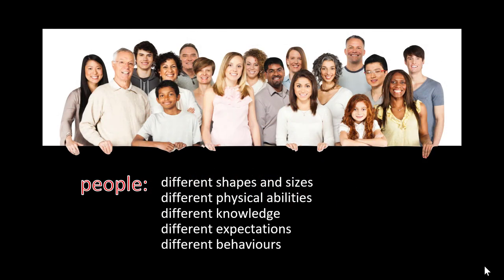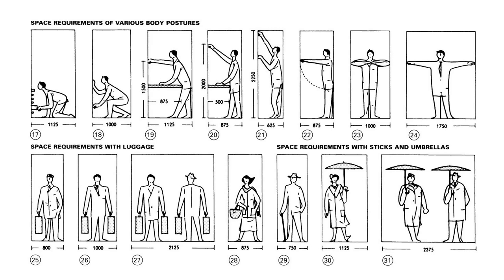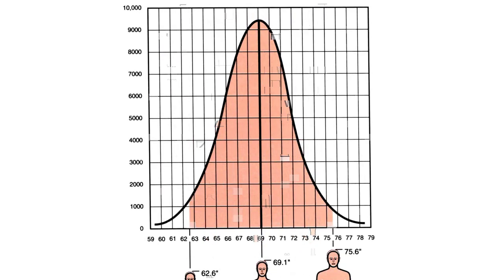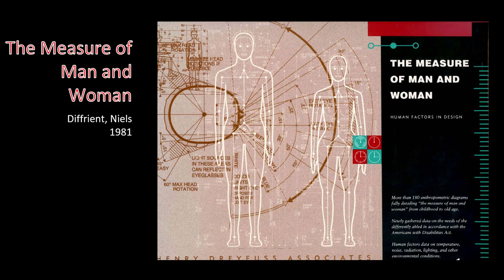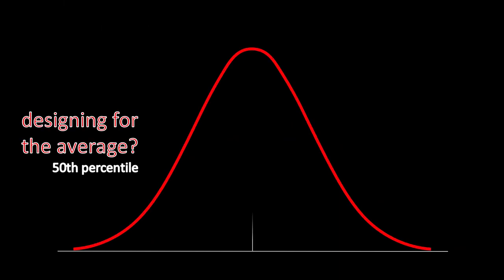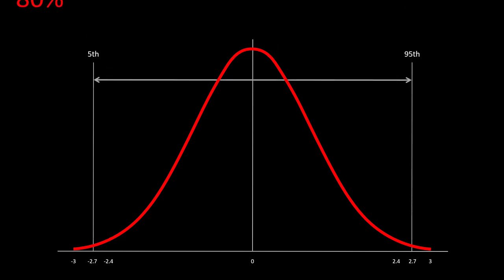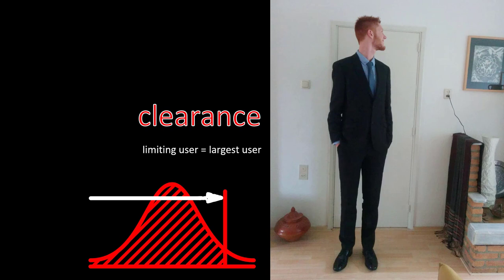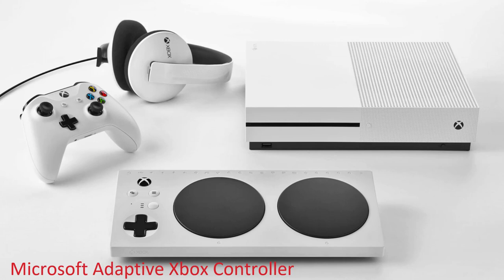Ergonomics & Anthropometrics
This theory video is for Senior Design students. It introduces the concepts of Anthropometry.